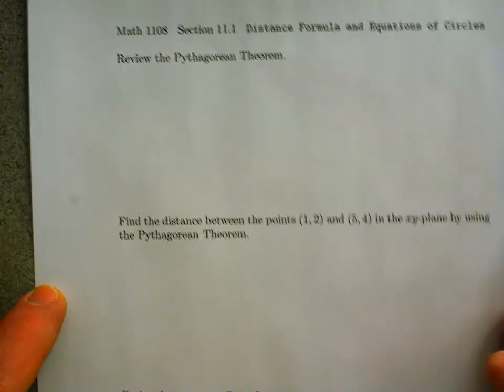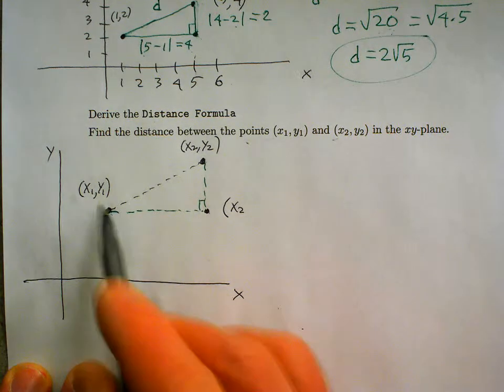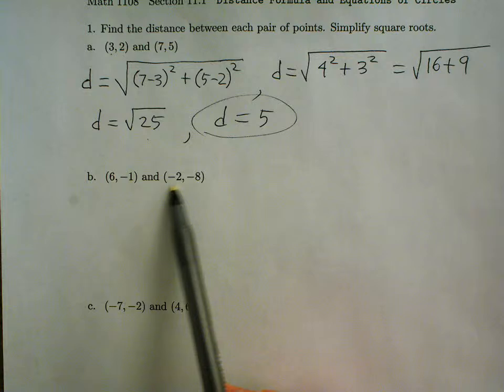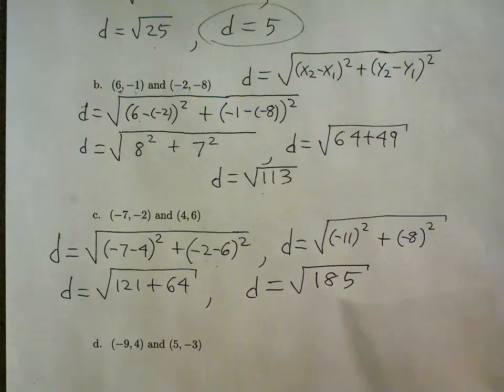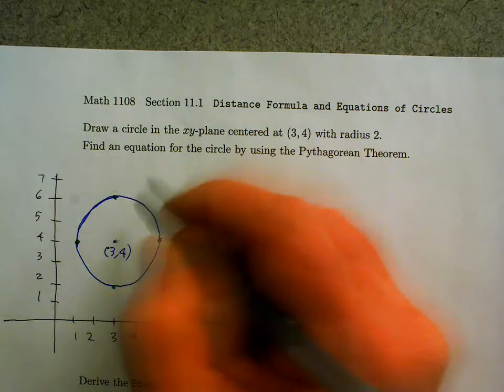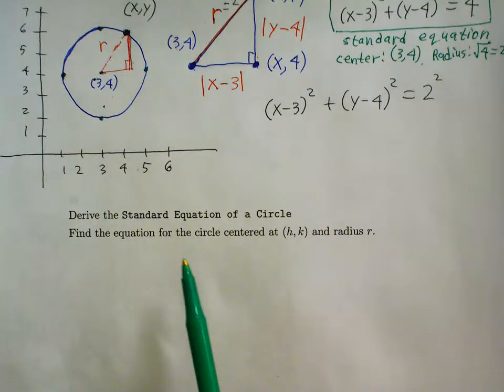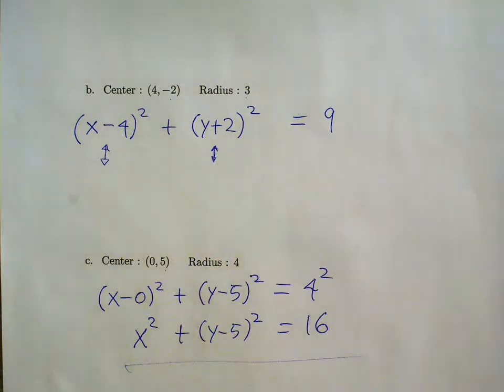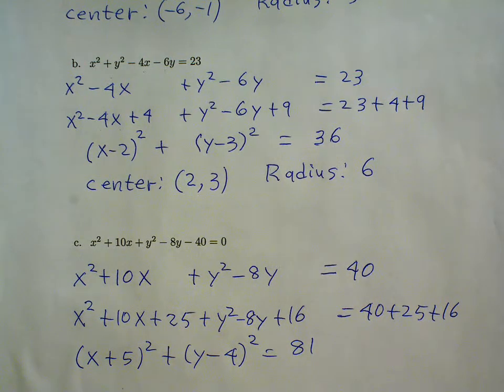Math 1108P-01 Class on Tuesday, April 13, 2021